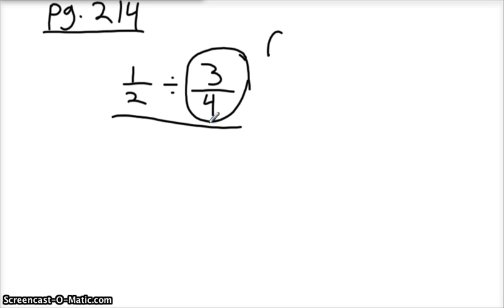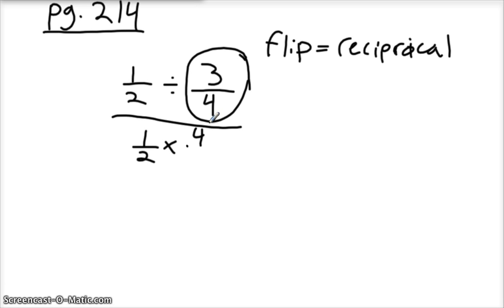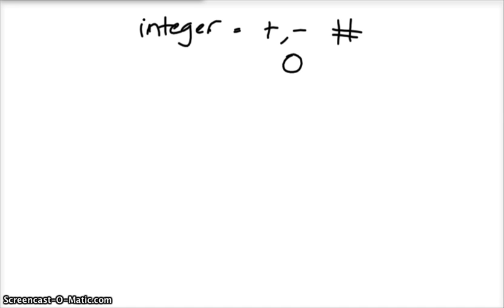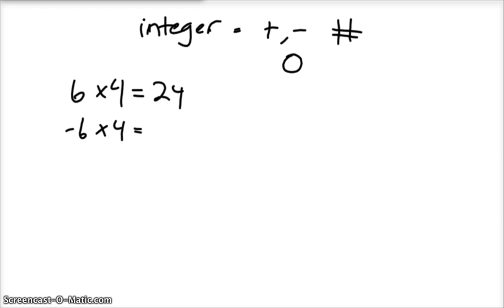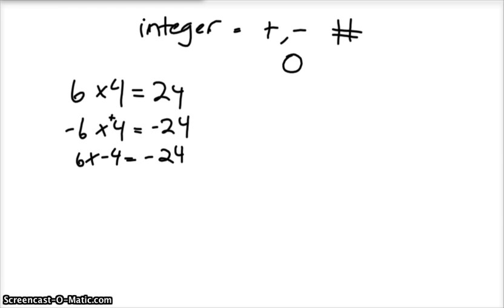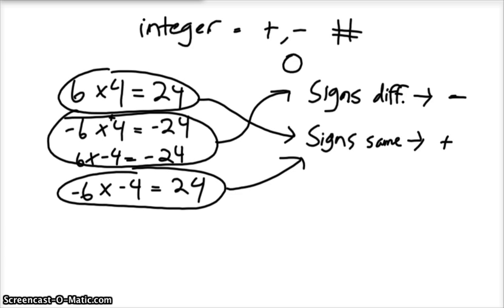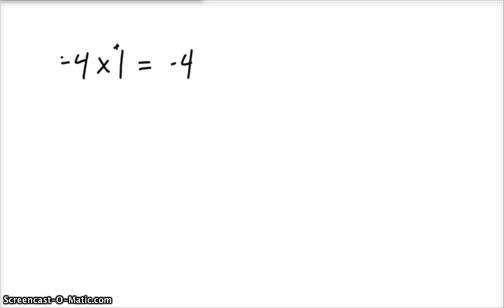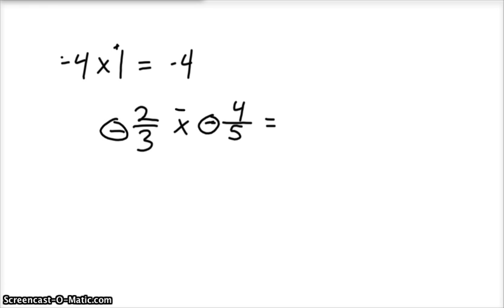6-4 Multiplying & Dividing Integers